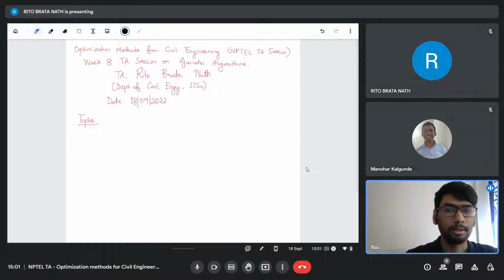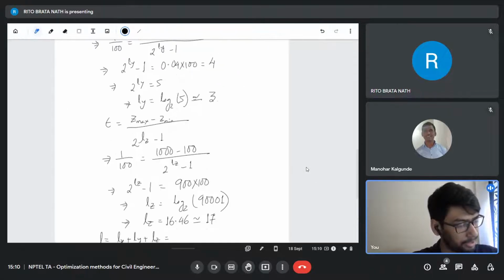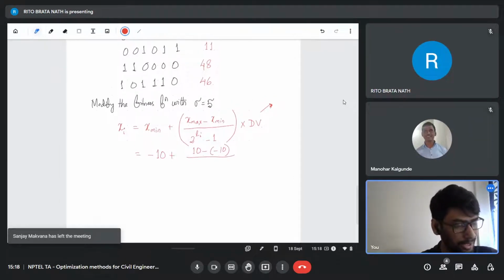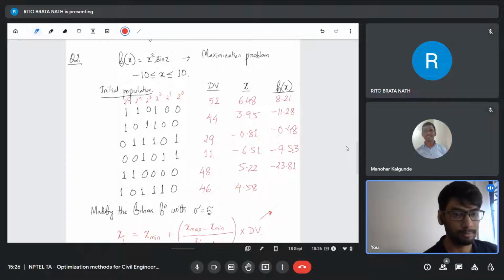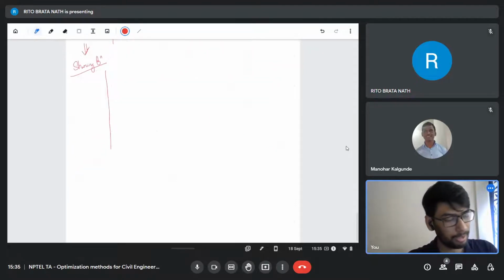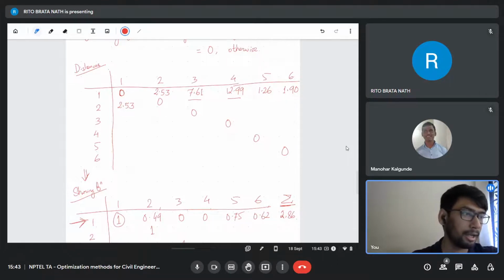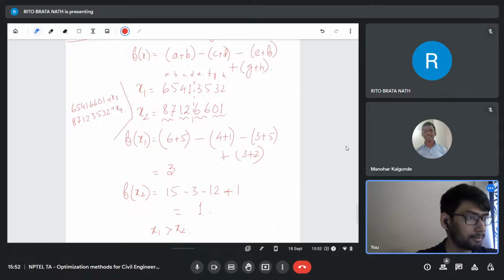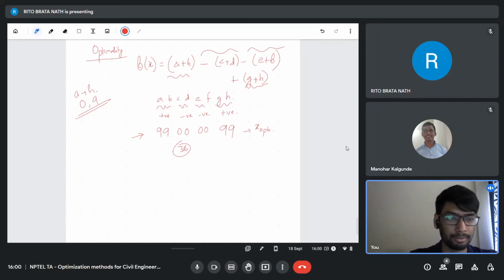Week 8 TA Session on Genetic Algorithms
This video discusses genetic algorithms with a focus on fitness function adjustments using niche counts.